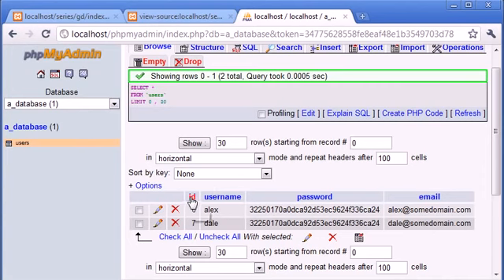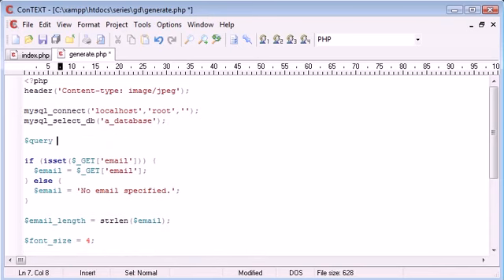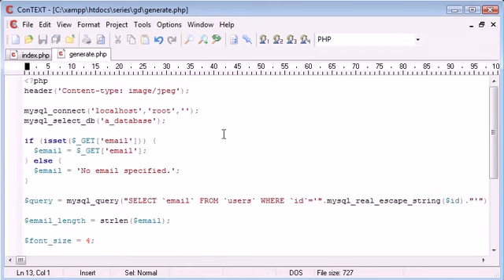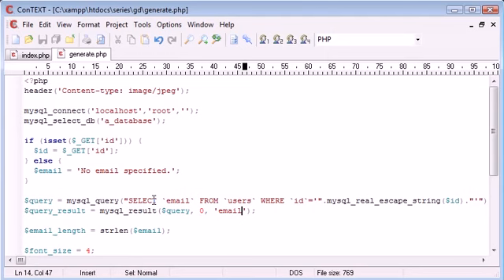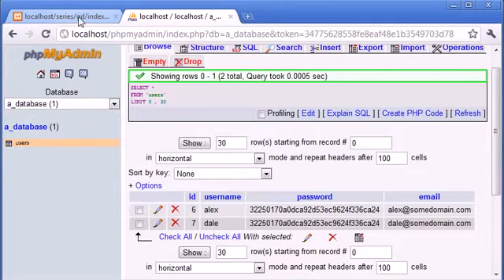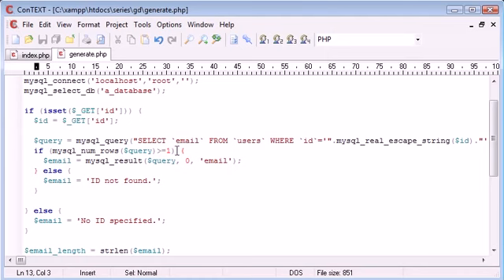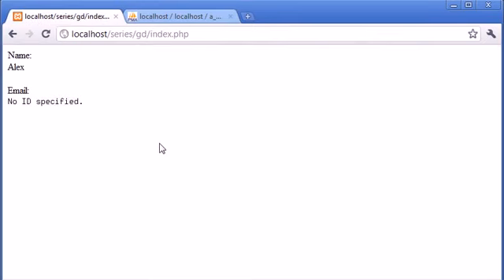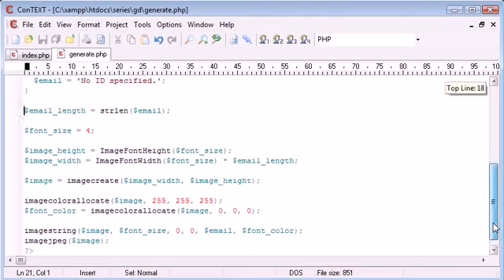Beginner PHP Tutorial 160 Protecting Email with String to Image Part 4